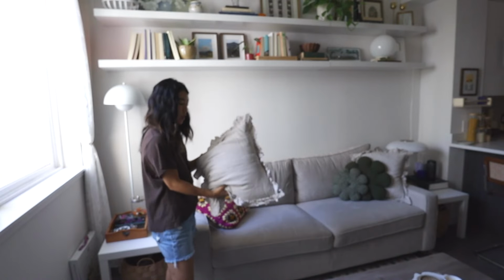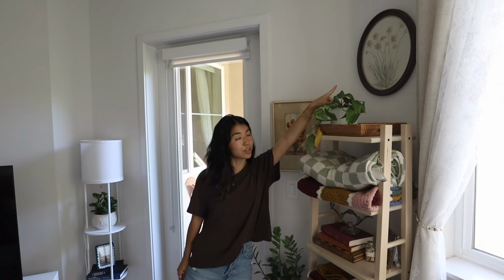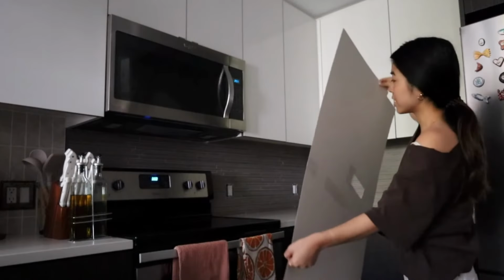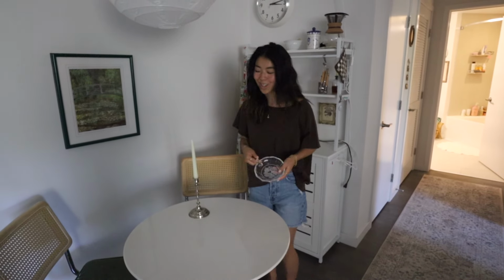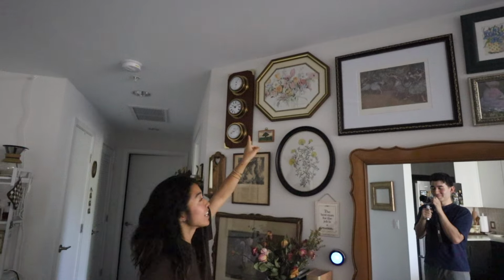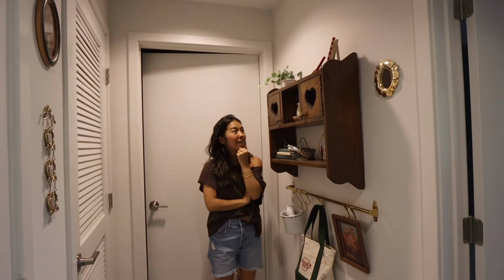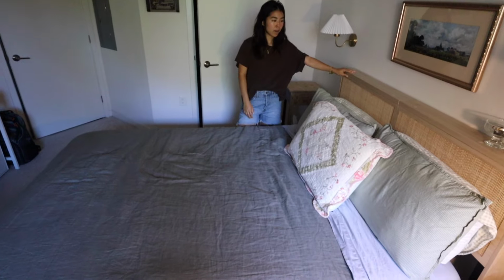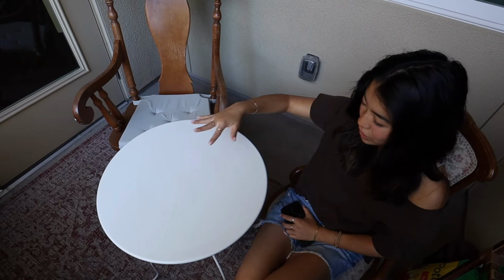MOVING DIARIES [ep.14]: MY APARTMENT TOUR *pinterest inspired, budget friendly + mostly thrifted*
Hi friends! It is so bitter sweet to be ending off this moving diaries series. I started this entire series about five months ago when I moved to the bay area with my boyfriend. Throughout these past months I've documented everything from touring in the very first days to finishing off my final furnishings. I feel so beyond blessed to be where I am now and am so thankful for you guys being the entire reason! So, thank you thank you thank you from the bottom of my heart if you are reading this :,)))

everything else:
lack side tables
ikea ladder shelf
ikea floating shelves
ikea table lamp
ikea ball lamp
ikea desk
ikea lantern light

similar-
kitchen table
ikea patio table
air purifier
target lamp shelves
target bedroom lamp-A-87922465?preselect=87338204#lnk=sametab

Poshmark: @melanie_locke
VSCO: @melanielockee